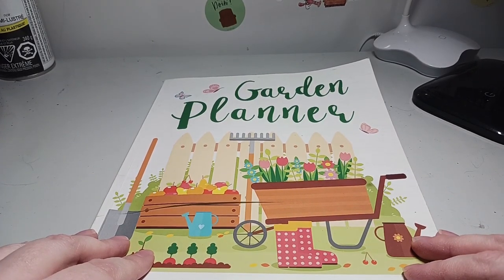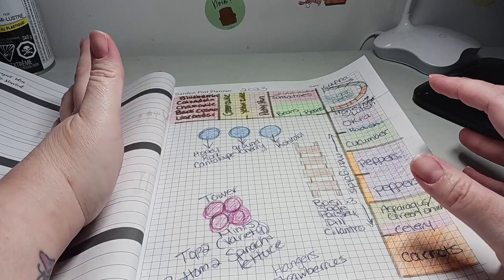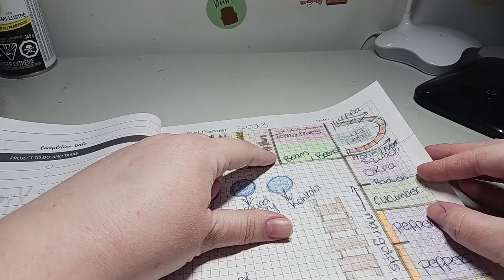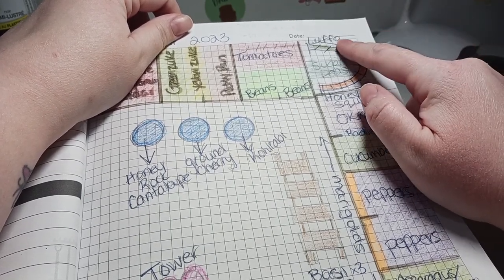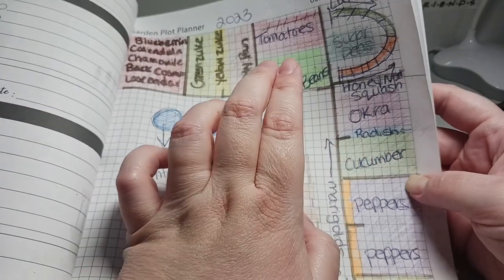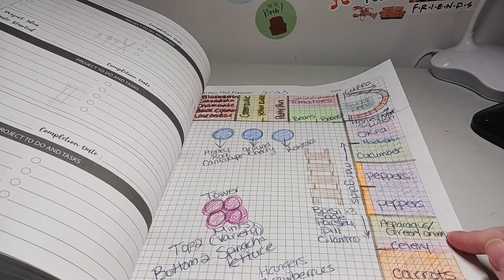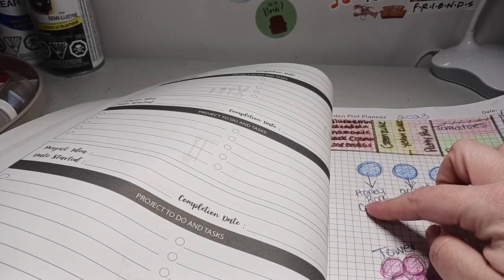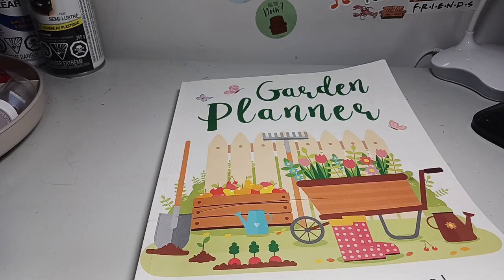Garden Plans for 2023! // Garden VLOG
Let me show you what I have planned for the 2023 Garden. New layout, new experiments and lots of new tutorials!